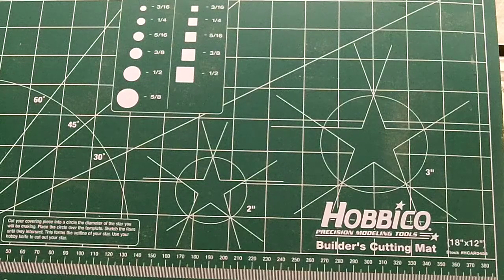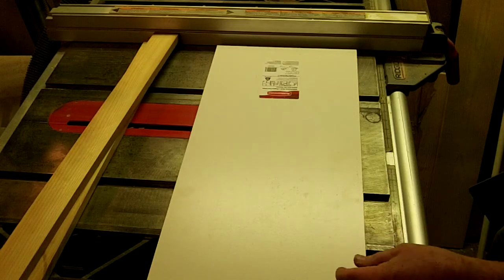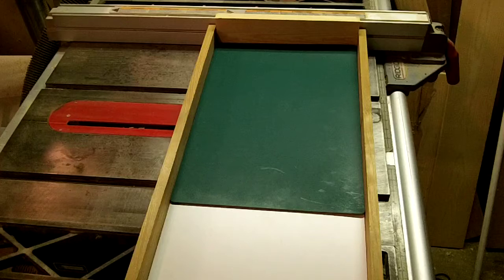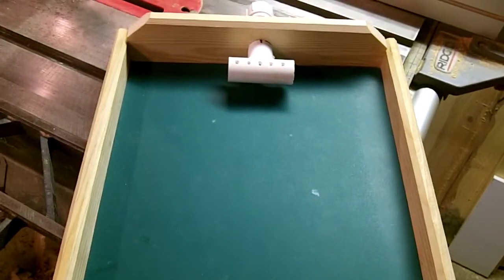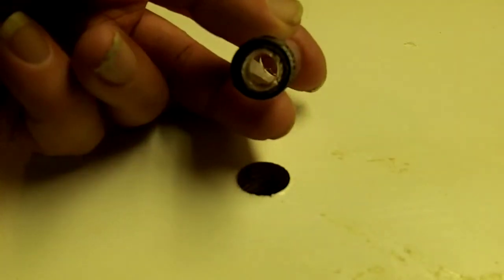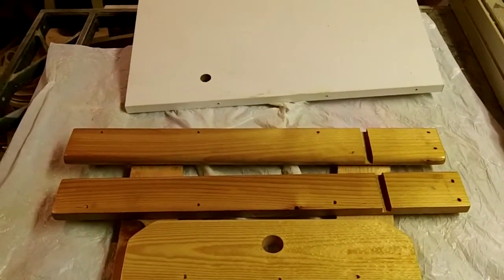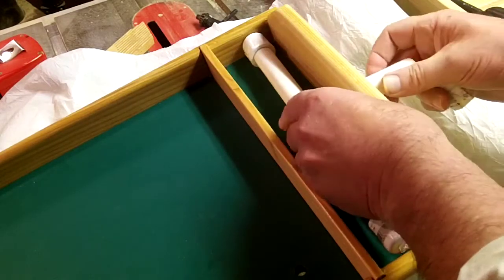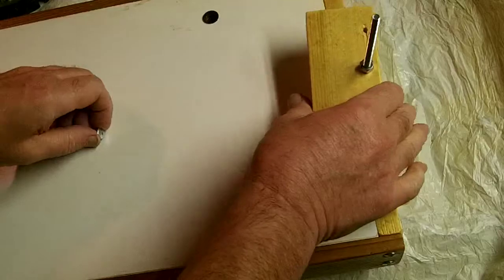Hobbico Mat Miller Table Build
I'm not much of a videographer and this is my first attempt at movie making so please excuse the quality. This is a Miller Table I made out of a piece of melamine shelving, a Hobbico self healing mat and a couple of odds and ends I had laying around. Instead of the mat you can use chalkboard paint or truck bed liner spray paint and they will work almost as well. These tables work very well for separating gold from the black sands and other materials.

I wanted a smaller more compact table for processing cons that would take up very little room and could be used at home with a small fountain pump or out in the field with a battery powered bilge pump.  This one is much larger than it needs to be but the mat was 12" x 18" and I decided to make it the same size as the mat so that I wouldn't have to cut it. This only needs about a 200 GPH pump to run and Harbor Freight sells 2 that work very well.  A 200 GPH and a 264 GPH.

After I clean the cons out of my sluice I set this up and it will give me nice clean gold in a very short time and is much faster than the Blue Bowls and other similar machines. I have recovered -200 mesh and smaller with it.

UPDATE: Nov 25, 2015
I have just uploaded a new video for those who are interested in building one of these. It addresses a problem some of the folks have had with water leakage. You can find the new video here:

On the water bar, A "T" shaped water bar like is shown here gives the most even water flow across the table. Drill the holes 1/8" in diameter 1/2" apart. Point the holes so the water hits the back wall of the table just about where the floor and the back wall come together. Adjust the water smoothing board so there is about 1/16" gap underneath. I use a quarter to set the gap. This should give you a very smooth glass like flow.

To Run: Set the table to nearly level. Turn on the pump. Place a spoonful of material on the table and then adjust the nut on the elevation bolt till the light material just starts to move down the table. If you have black sand adjust the angle until it just starts to move down the table. This will be about the best angle to run this. You can put a valve on the water hose to help control the water flow as well. You can screen your cons to different mesh sizes and run each one separately and adjust the water flow and angle to work the best with each size. Use a brush to spread the material over the width of the table. When the gold comes in contact with the table it will stay where it makes contact. It can ride down the table on the lighter sand so it's important to spread the material out so the gold comes in contact with the table. I found that a basting brush with plastic bristles found in the cooking accessories part of your grocery store works best. The sand and gold won't stick to it.